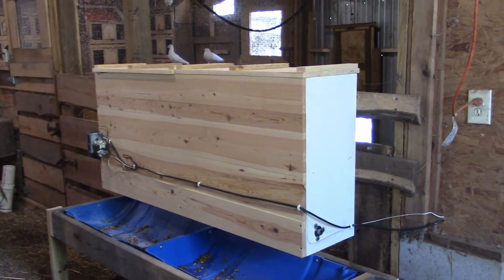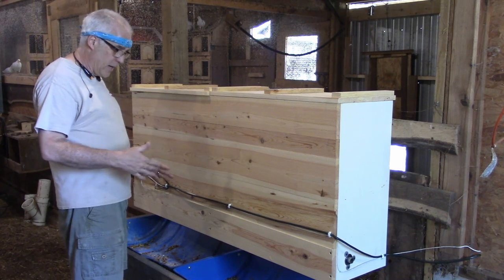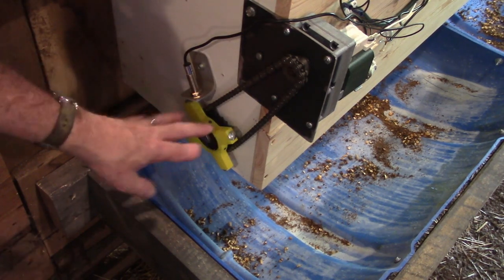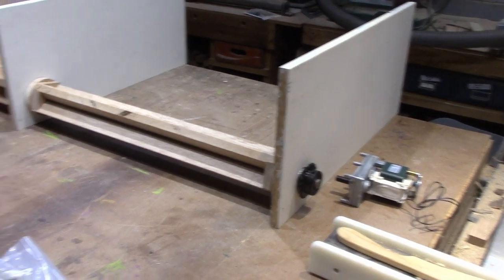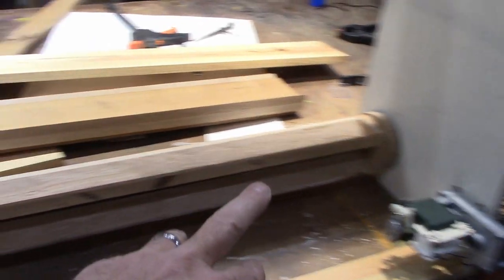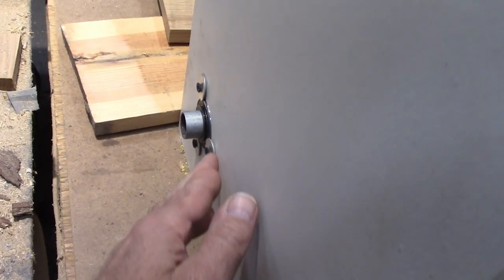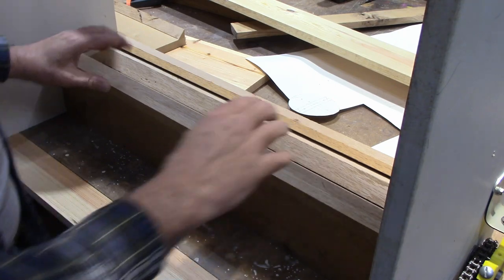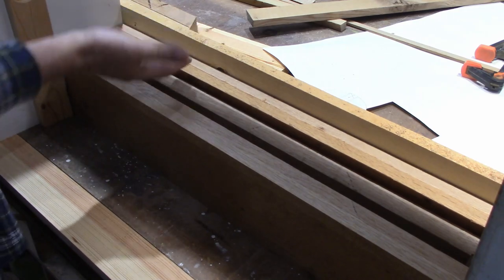DIY Livestock Feeder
Making a homemade automatic livestock feeder for my goats.

Timing relay Probably cheaper on ebay search for DH48S-S
Count Relay Probably cheaper on ebay search for DH48J-A 11 pin.